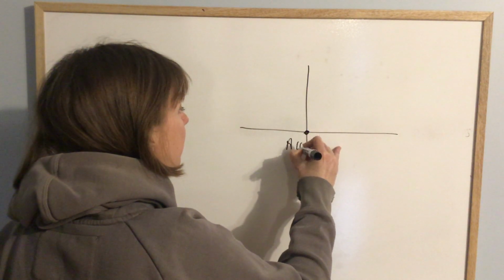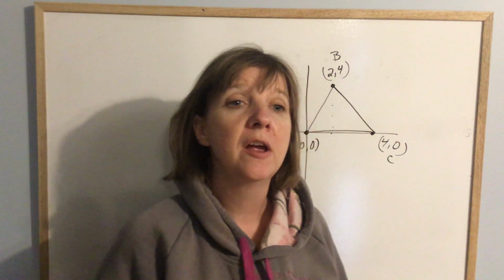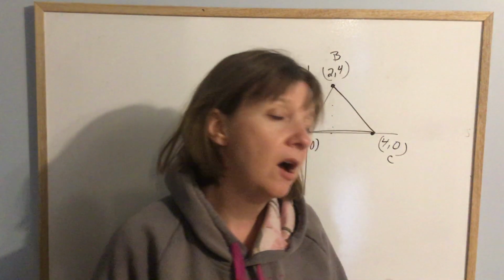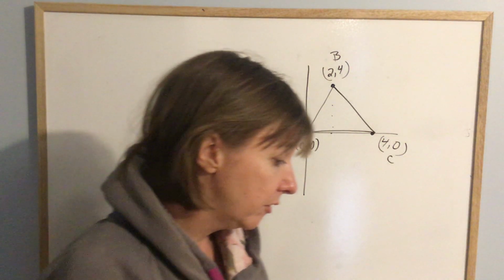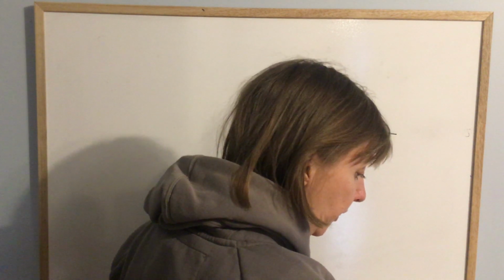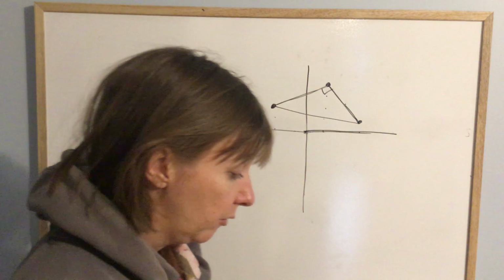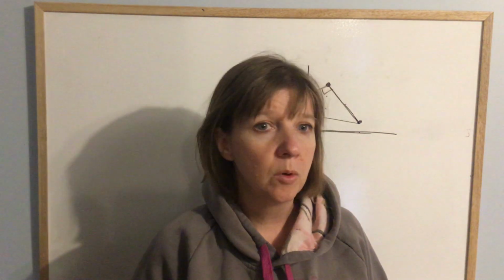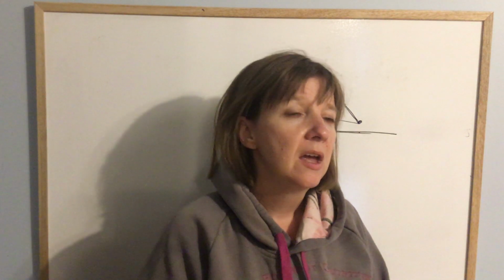May 4 Math 12A Review